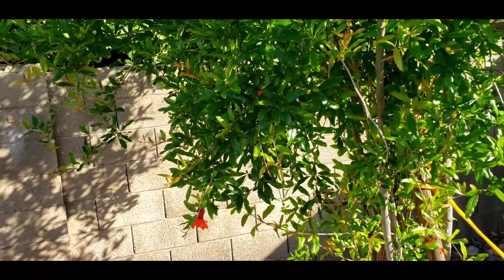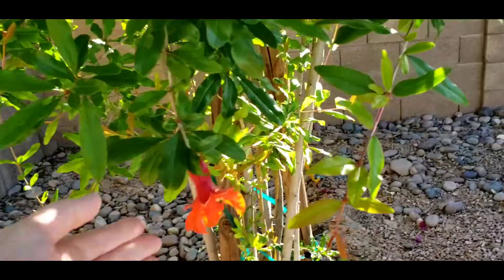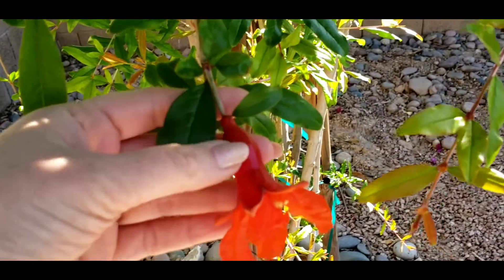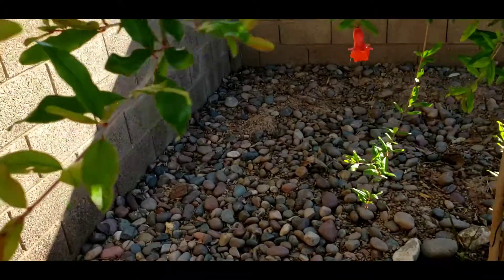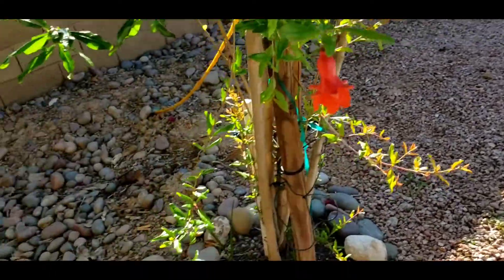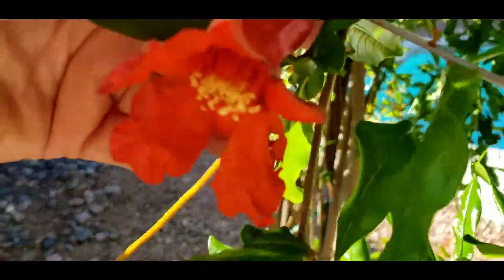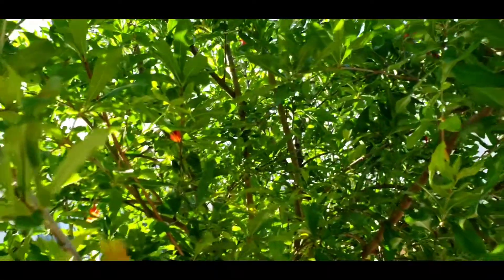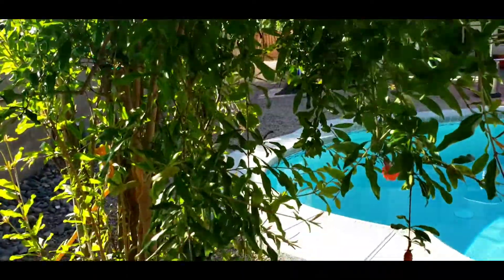YouTube Experience - I've Been Doing It Wrong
In this video I talk about my experience using YouTube, learning from my mistakes, and I check on my pomegranate tree